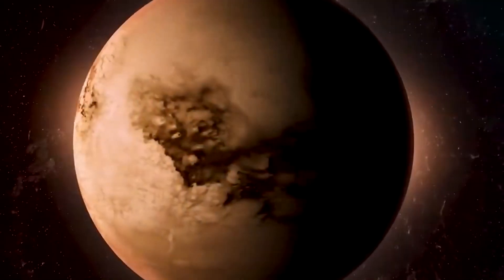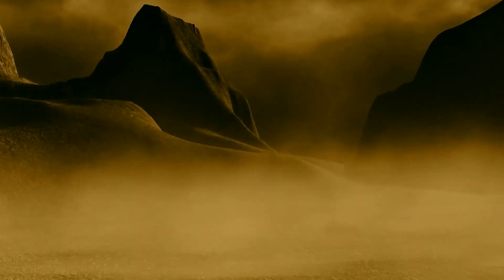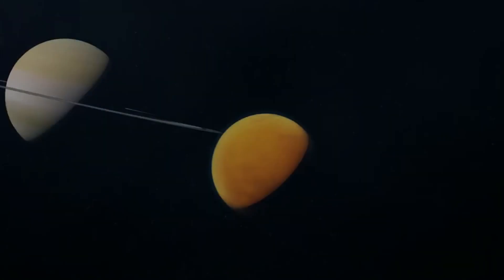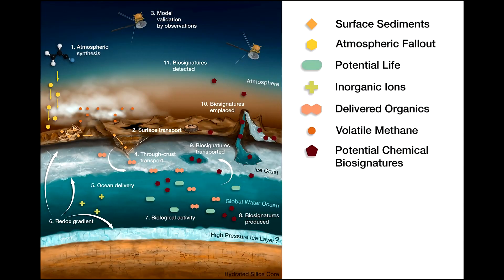Saturn's Moon 'Titan' - The Best Footage NASA Has Ever Released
♺ DETAILS

The last close-up views we've gotten of Saturn's largest moon, Titan, were from the Cassini mission back in April 2017. But before and after those close looks, and especially with the advent of advanced optics technology, astronomers have been nabbing glimpses of the haze-bedecked world from both ground and space. Now, the Keck Observatory in Hawaii and the James Webb Space Telescope 1 million miles from Earth have teamed up to see past the haze and track the movements of the moon's clouds.

Titan is a world much like Earth, with rivers, lakes, clouds, and rain — but in its orbit around Saturn, it cold enough (on average, -290°F or -179° C) that any water is rock-hard ice. The primary molecule that cycles from the rivers to the clouds and back again is not water but methane. What's more, the surface and atmospheric activity is hidden underneath a thick haze of other, more complex organic molecules. [Saturn's Moon 'Titan' - The Best Footage NASA Has Ever Released ]

Keith Carson, Jarred Eagley, Udo Schroeter, Mihail Yordanov,
Katie Byrne, Edward Nardella, Jarred Eagley, Justin Dixon,
Misho Yordanov, Pierre Demet. Stefan Blandin.